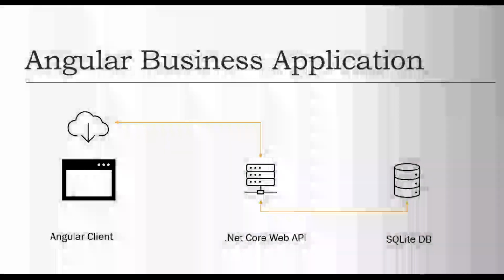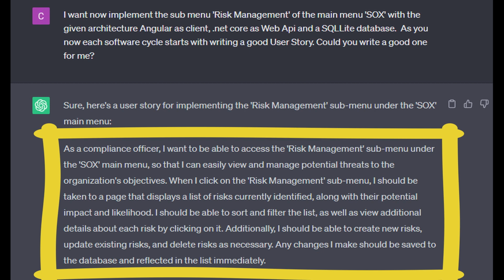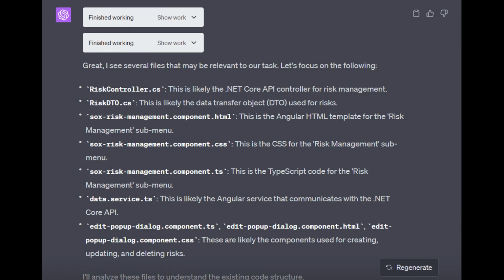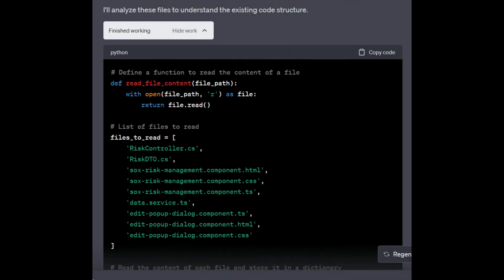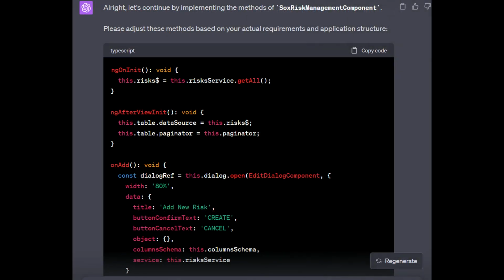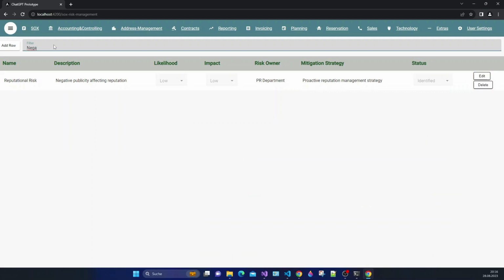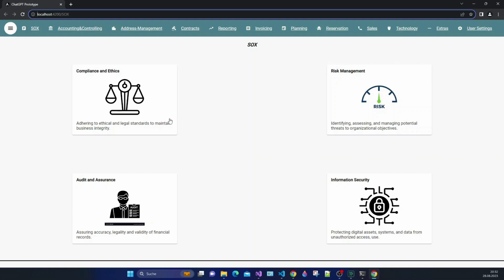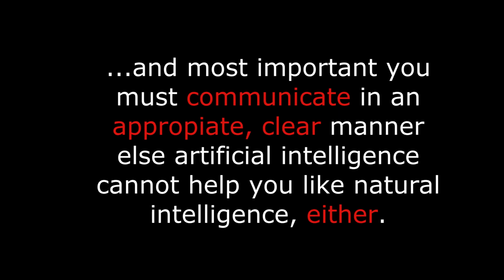Close coding of the third kind (3)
A video showing how to use AI to develop a three tier web application with Angular, .net core web API and SQLite database.